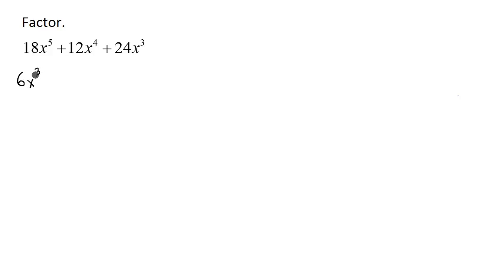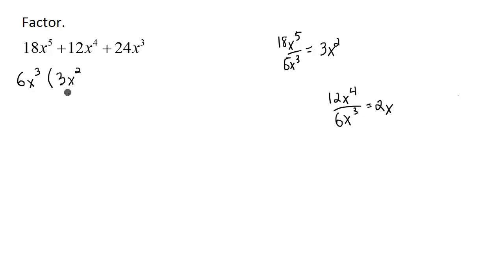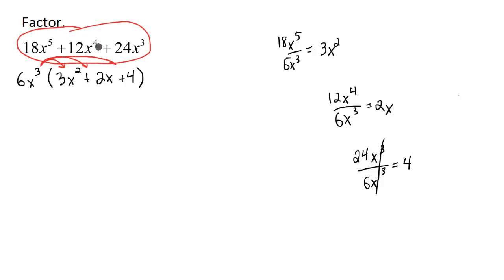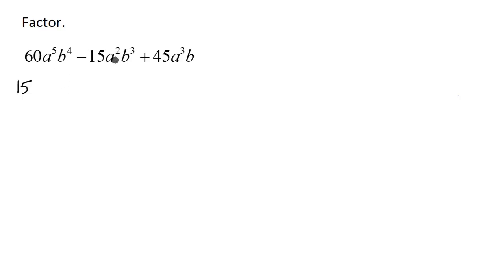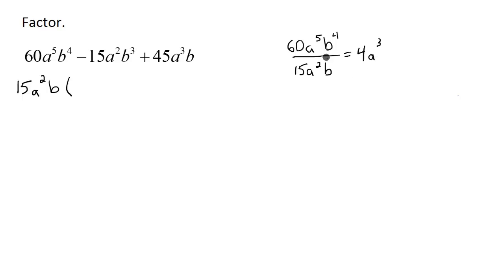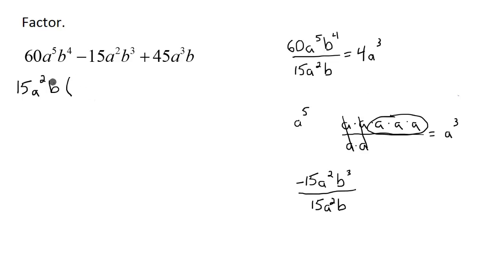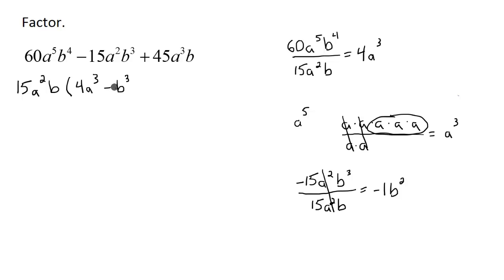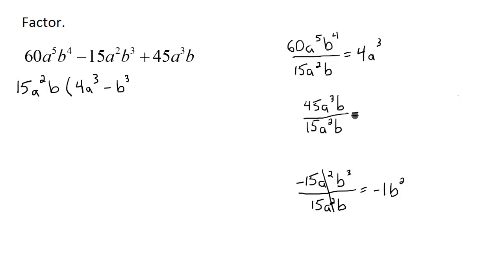Factor. (Greatest Common Factor) - Example 1